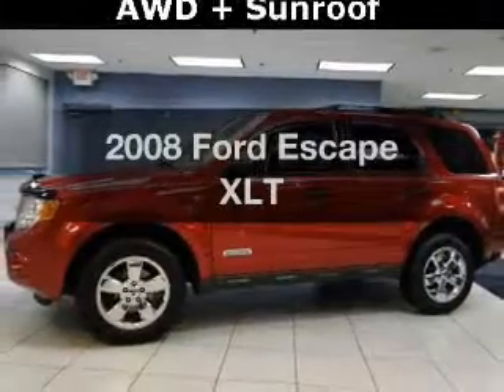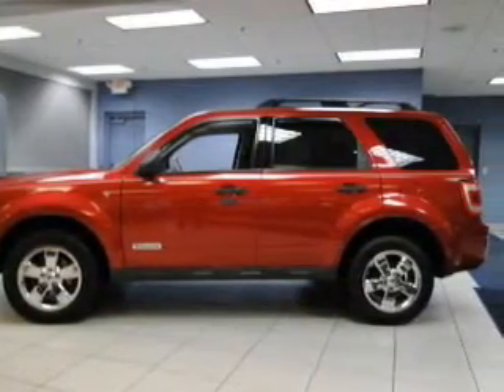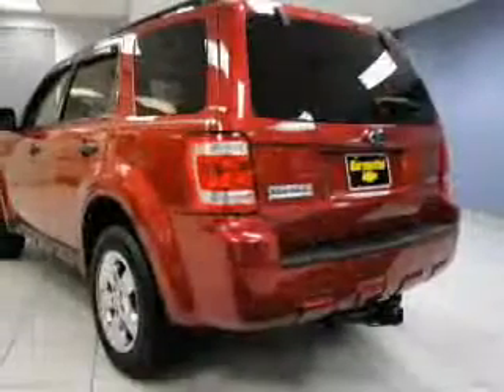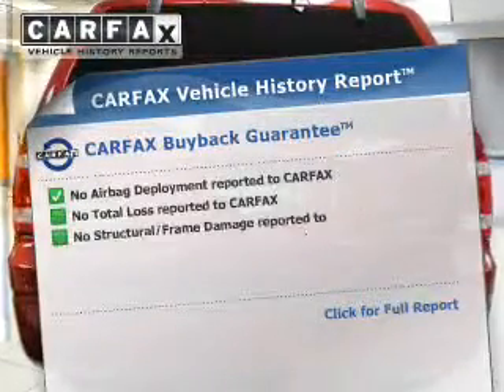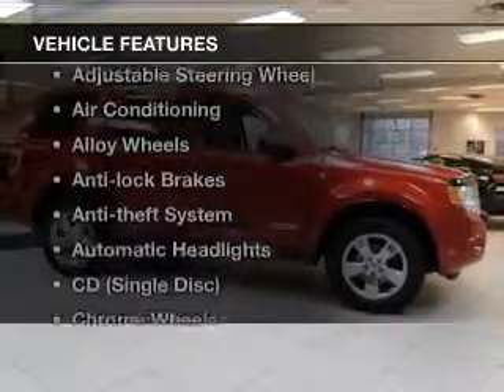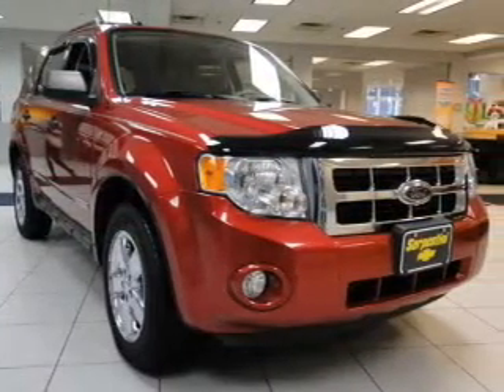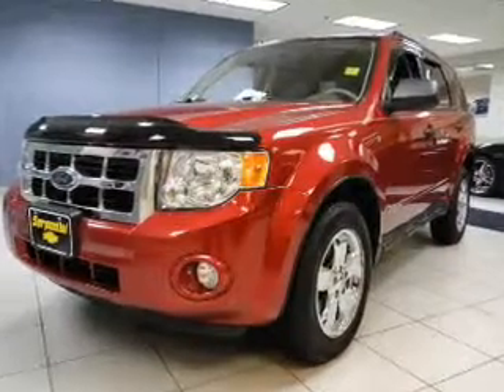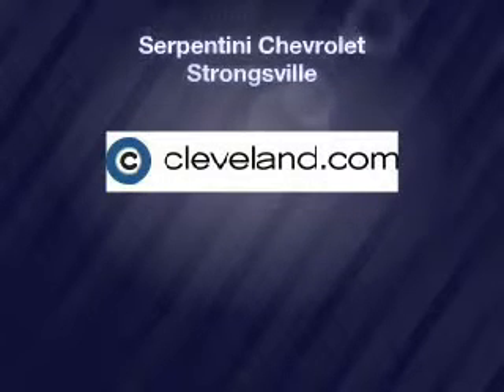2008 Ford Escape - Strongsville OH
Year: 2008
Make: Ford
Model: Escape
Trim: XLT
Engine: 3.0 L, 6 cylinder
Transmission:
Color: Red
Mileage: 60141
Address:
15303 Royalton Road